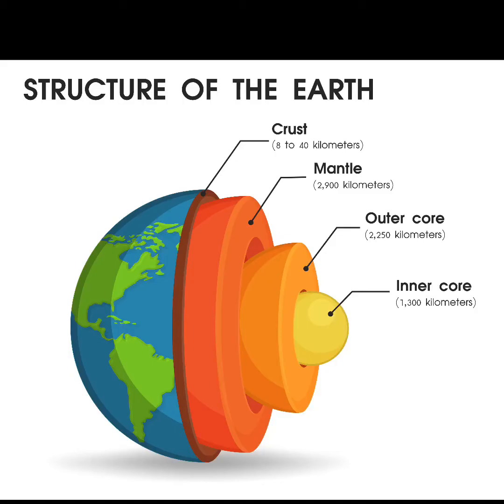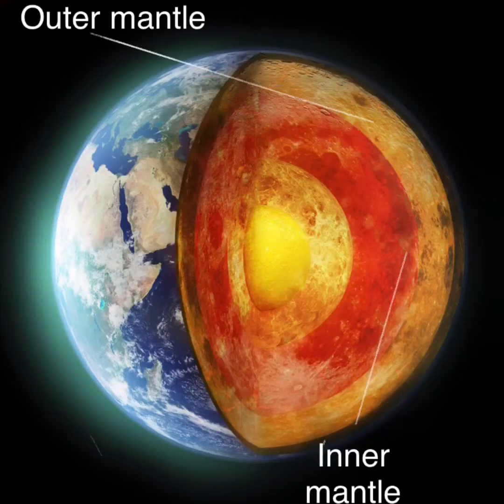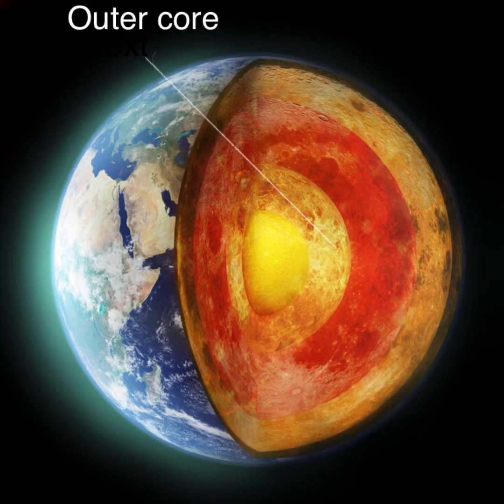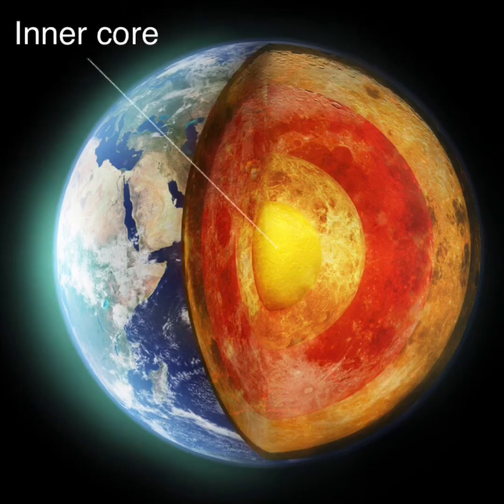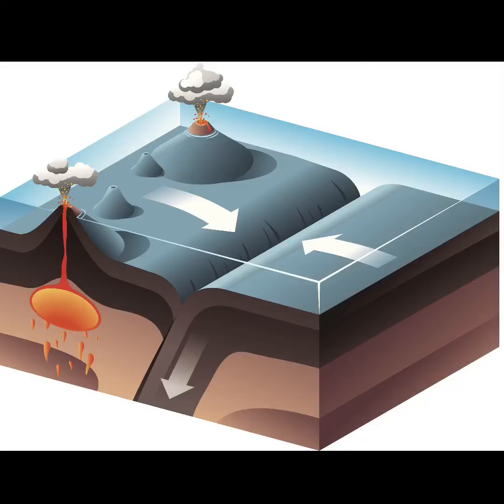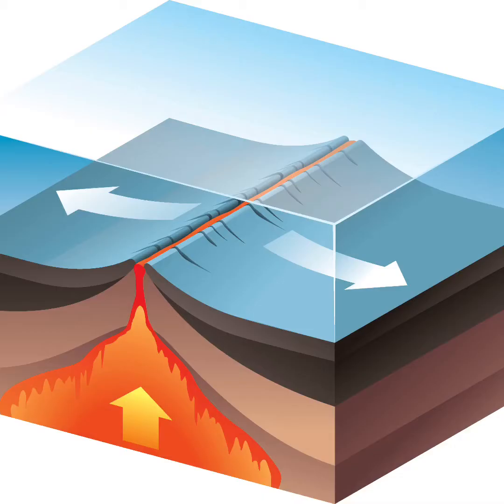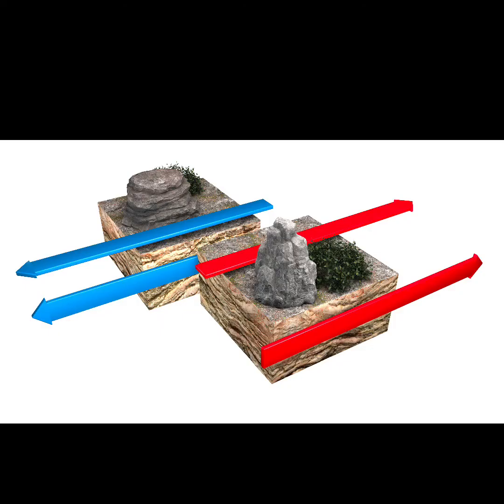Amya Explains... Volcanoes & Earthquakes Part 1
Educational Video on Plate tectonics, Volcanoes & Earthquakes